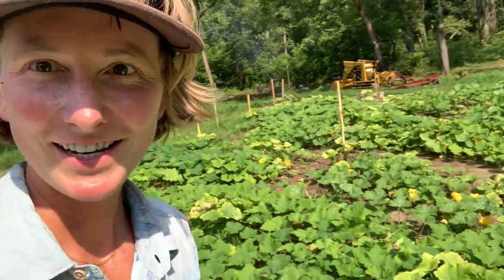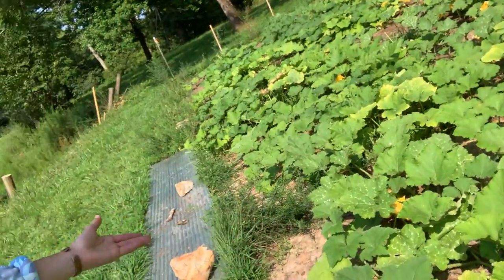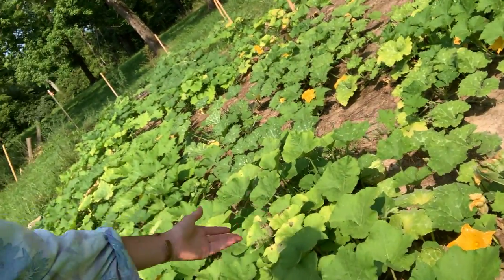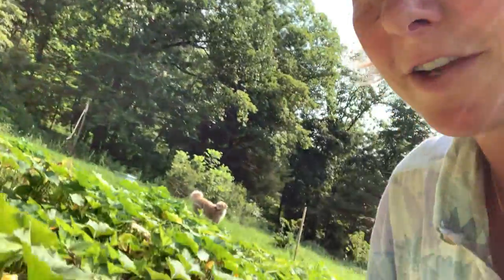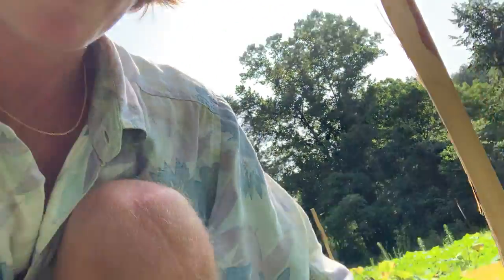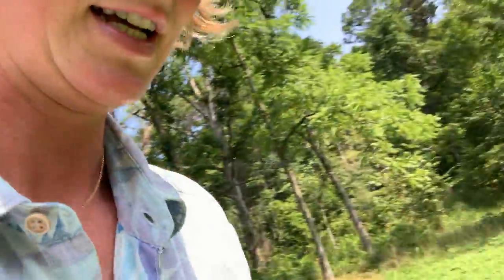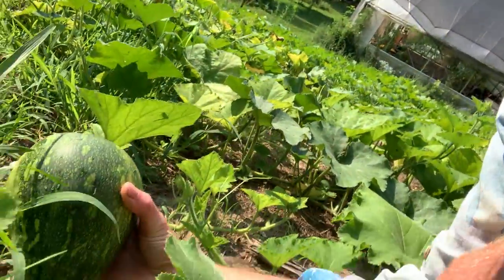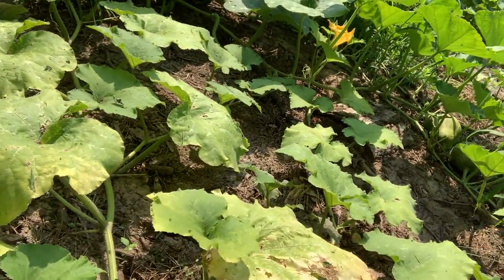Breeding Squash Bug Resistant Squash *2021 Midseason Update*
Join me as I stroll around the squash patch and marvel at how well the C. moschata varieties are doing in relation to the squash bugs. As a part of a SARE grant, I am creating a Grex (flock of genetics) of extra resistant, tasty and vigorous squash varieties in order to select genetics that shrug off squash bugs. Many of these plants are F1 crosses from last years grow out. In this video I discuss my breeding project, varieties I’m breeding with, show signs of squash bug damage and point out how many plants are resilient in the face of that. Lots of fruit set!